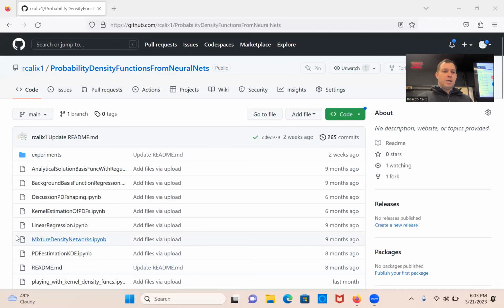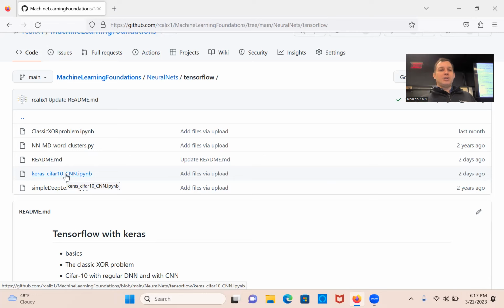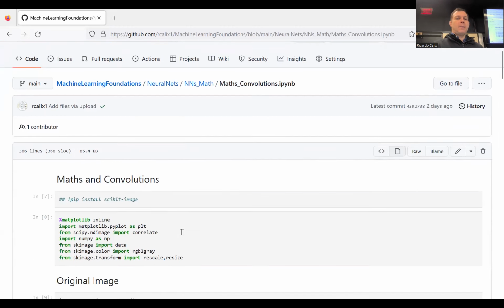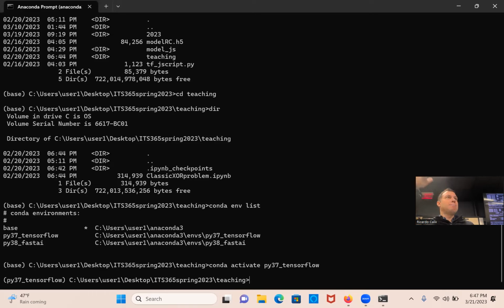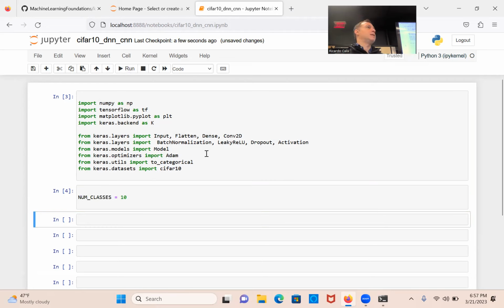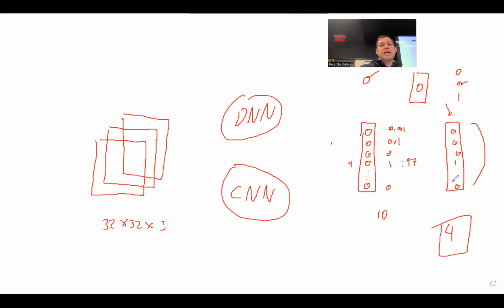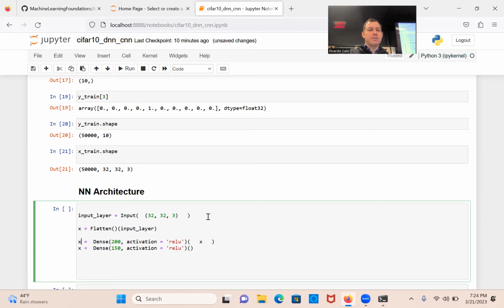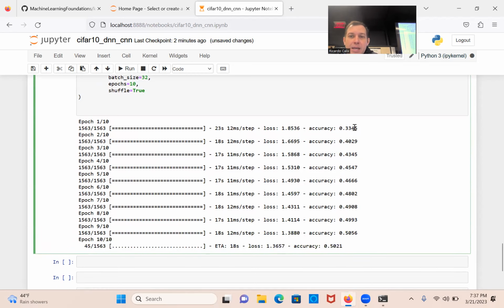ITS 365 - CIFAR10: from scratch training to pre-trained models (part 1)